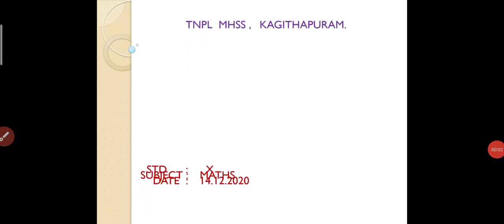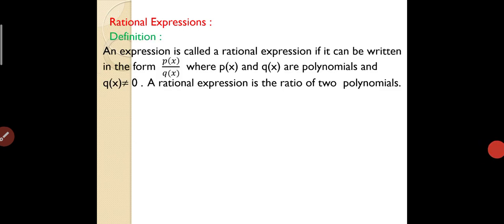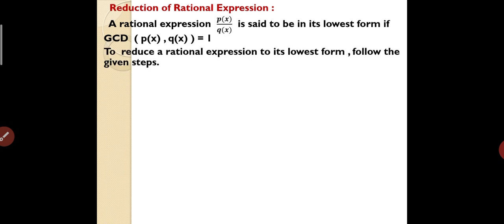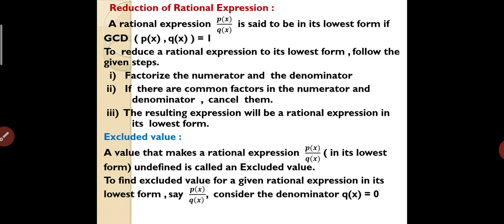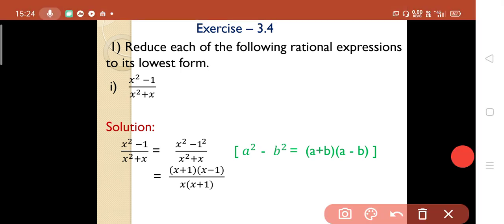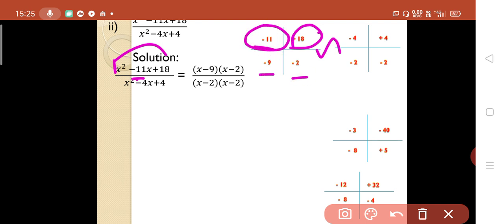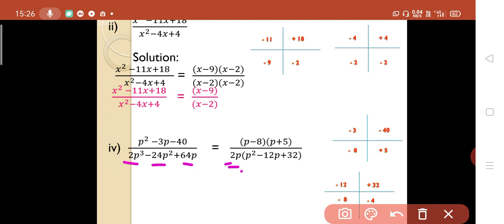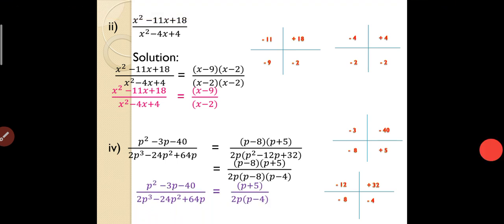10th Algebra Ex : 3.1(1)